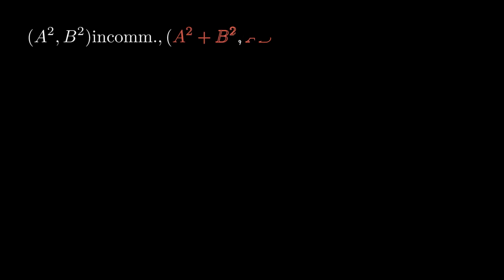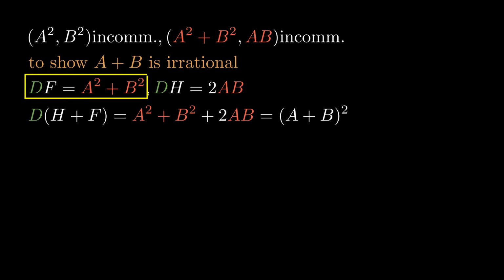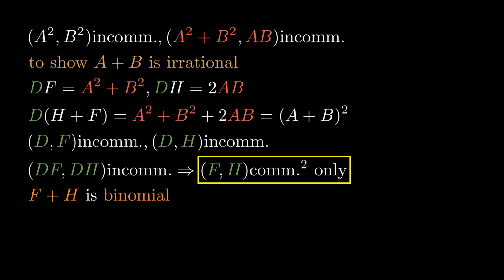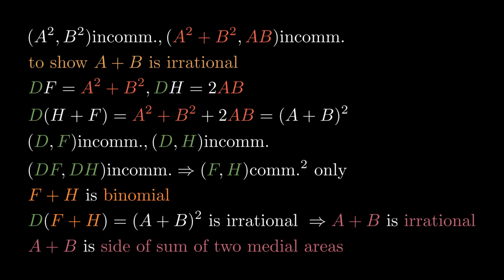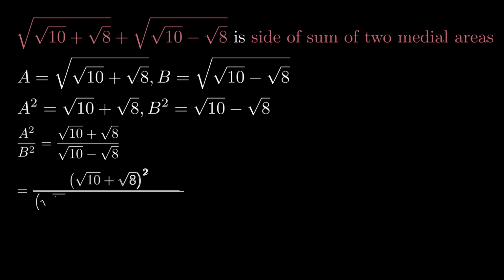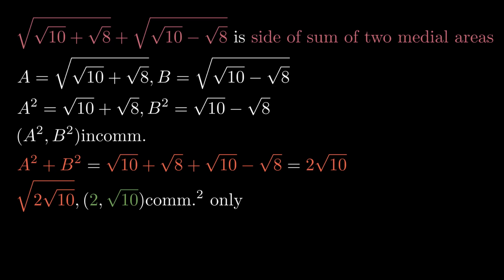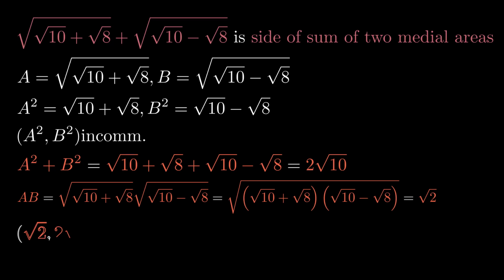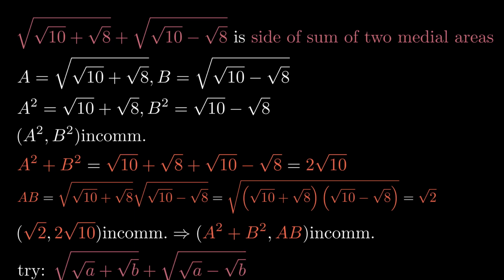Euclid Elements -- Proposition 10.41